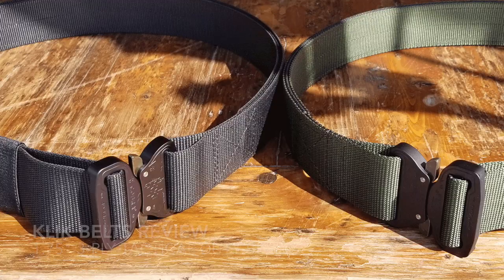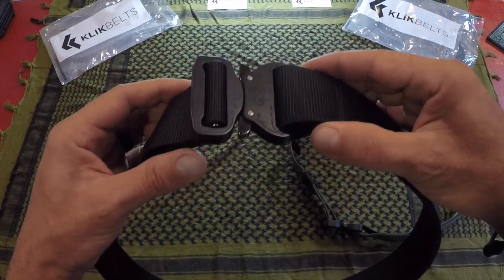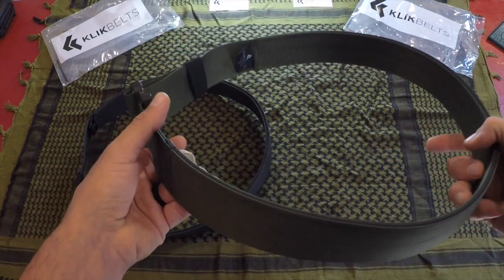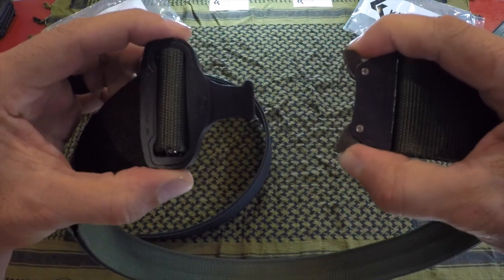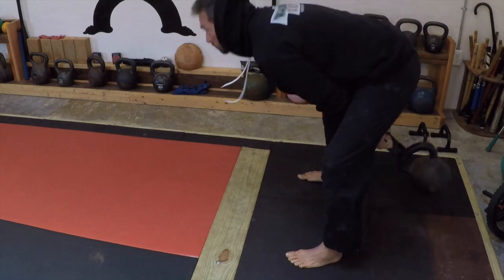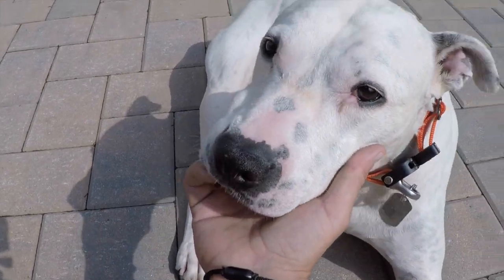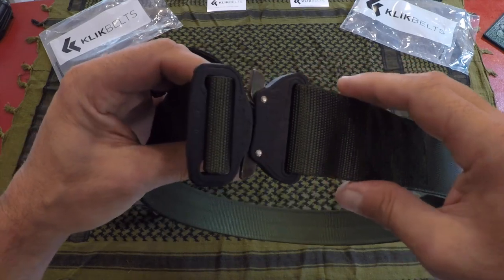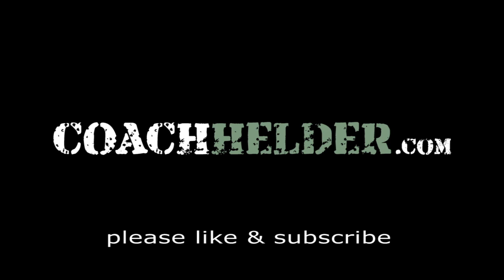Klik Belts (Tactical Belts) Review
Coach Helder reviews the Klik Belts and explains why he gives them a thumbs up.